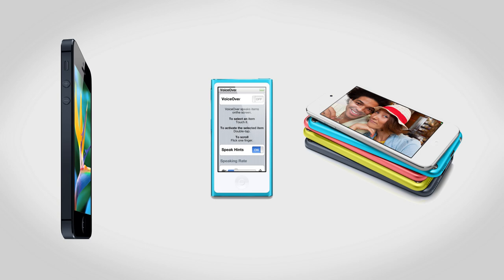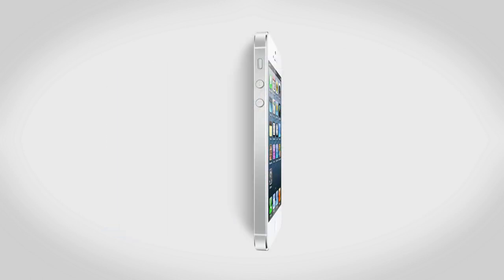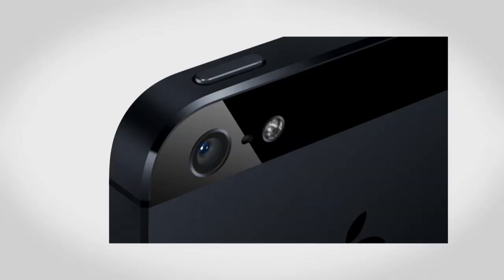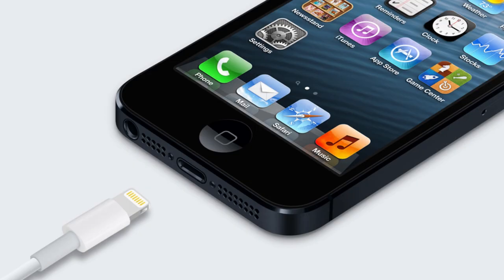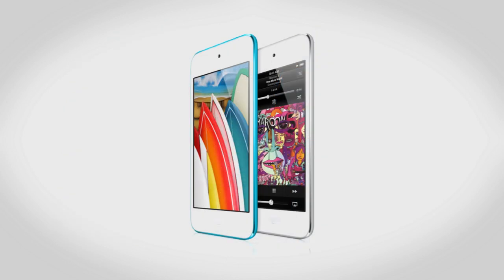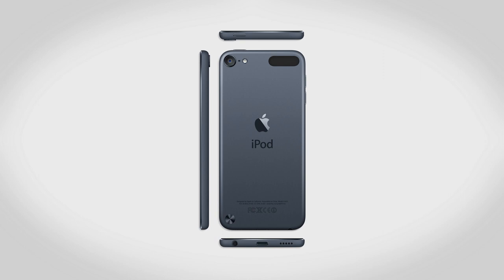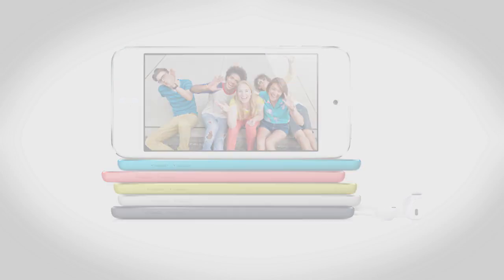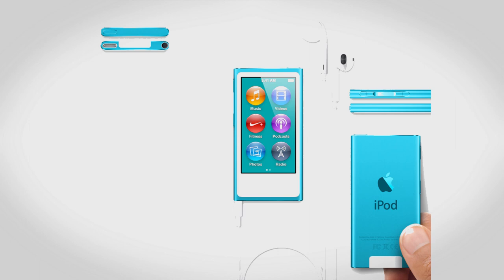iPhone 5, iPod touch 5G & New 2012 iPod nano 7G!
In this video I recap the brand new iPhone 5, iPod touch 5G 2012 and new iPod nano 7G. The Apple iPhone 5 release date is September 21st and preorders begin September 14th. It sports an Apple A6 dual core processor, 4 inch 1136x640 Retina Display, 4G LTE for Verizon, AT&T and Sprint, an improved 8 megapixel camera along with a front facing FaceTime HD 720p camera.

The iPod touch 5G 2012 is a major overhaul with a 4 inch 1136x640 screen, five new colors including black, white, red, blue and yellow, 5 megapixel camera with LED flash and 1080p video, Lightning dock connector, iOS 6, Siri and an Apple A5 processor. The iPod touch 5G will be available for preorder September 14th and go on sale in October.

The new 2012 iPod nano 7G has a 2.5" widescreen touchscreen, home button, Bluetooth, video playback and comes with 16GB of storage for $149 in October.